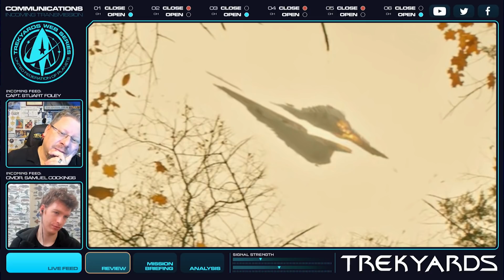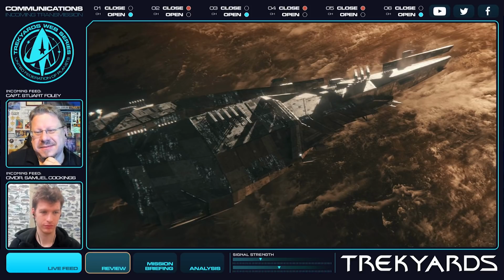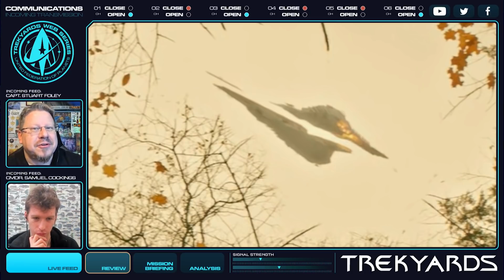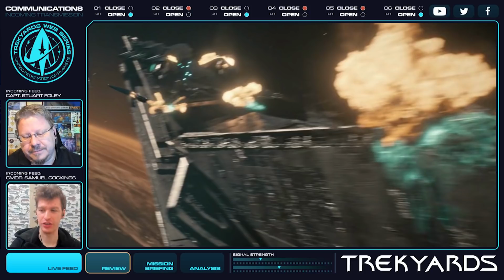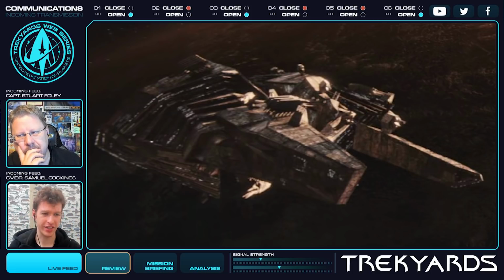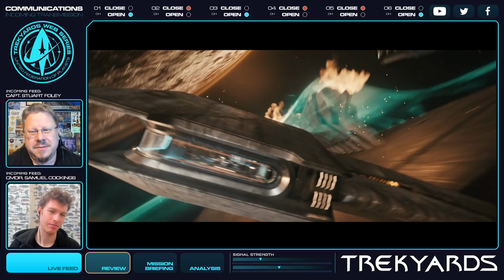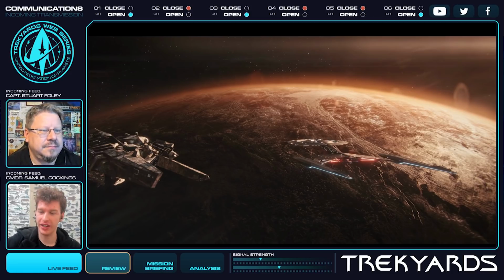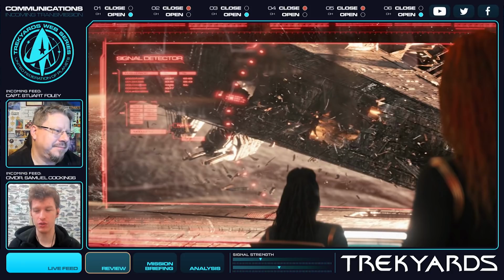Viridian Orion Heavy Cruiser (First Look) (3189)